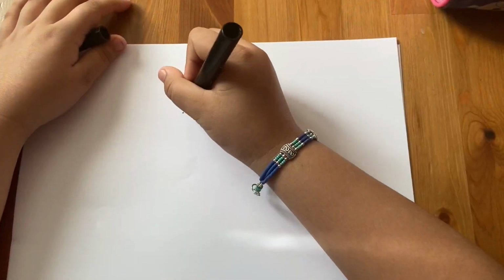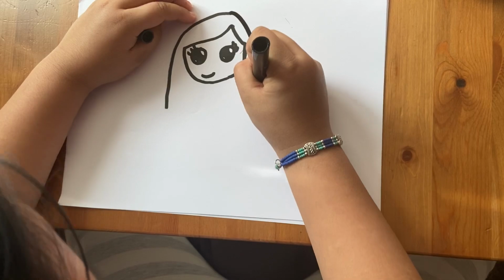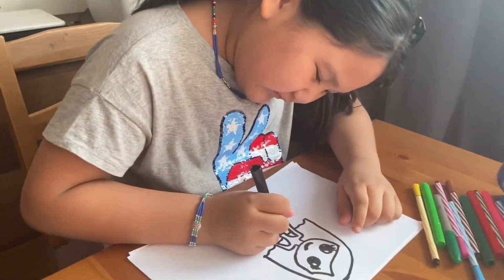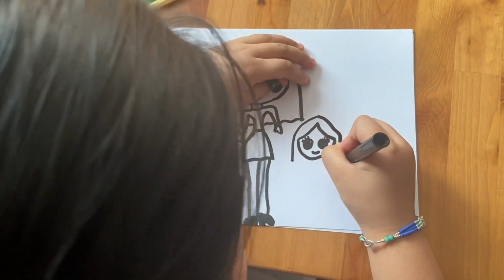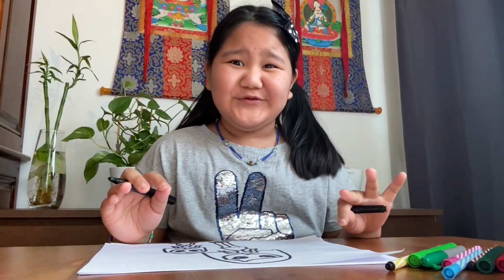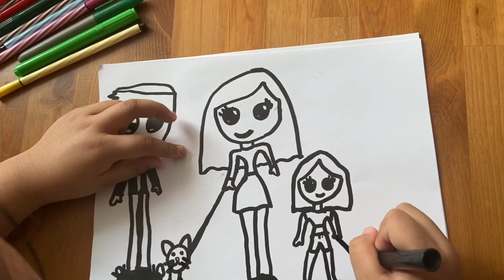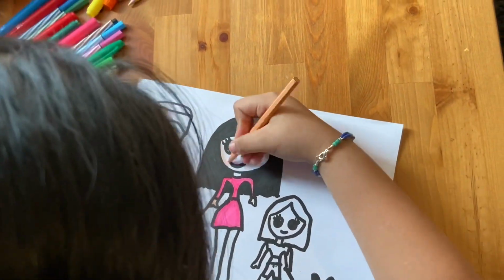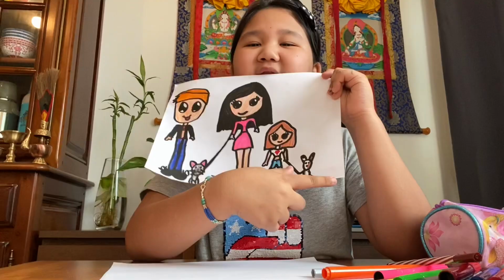Learn how to draw